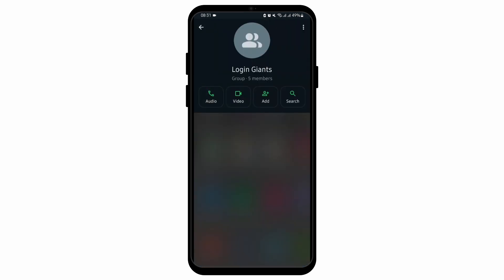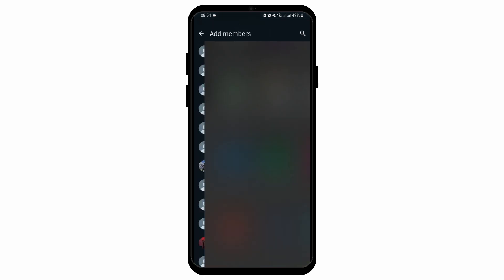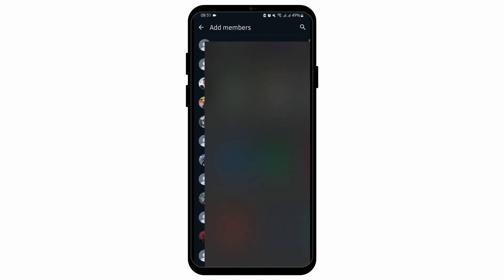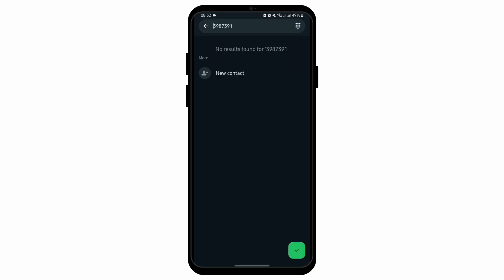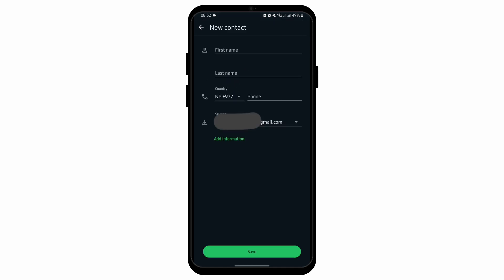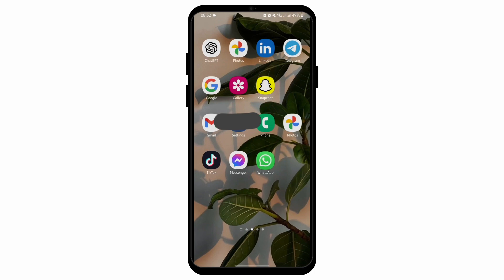How to Add a Contact or Person to Group in WhatsApp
Welcome to Giga Resolve! Let's streamline this process with our step-by-step guide.

Timestamps for Quick Navigation:
0:00 - Introduction
0:09 - Easy Steps to Add a Contact or Person to a WhatsApp Group

FAQs:
- How do I add someone to a WhatsApp group?
- Can I add a contact to a group without being an admin?
- Are there any limitations to adding contacts to groups?

Patience is key in both mastering technology and fostering connections. Follow the steps carefully, and you'll enhance your WhatsApp group experience.

Wishing you seamless group management on WhatsApp!